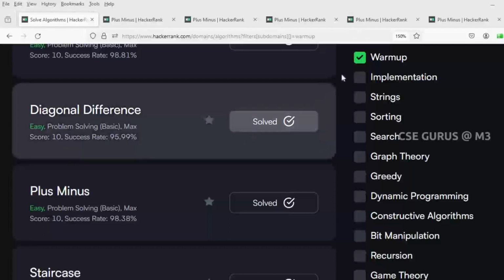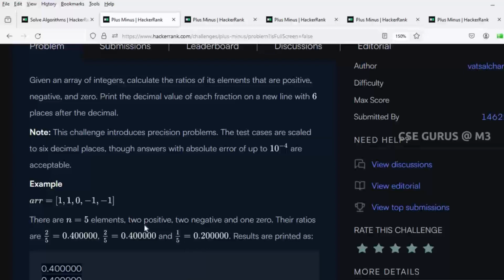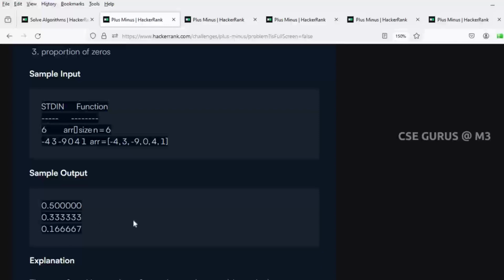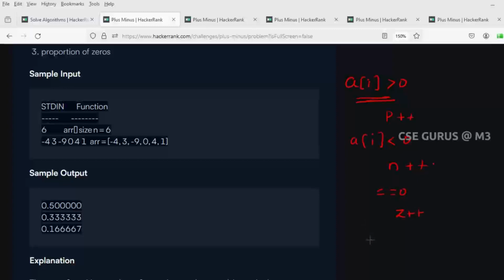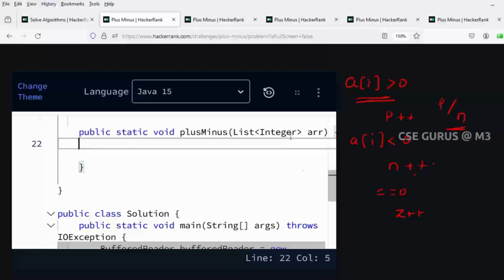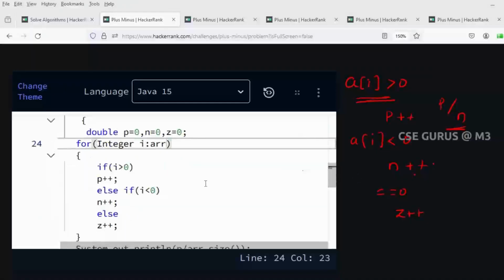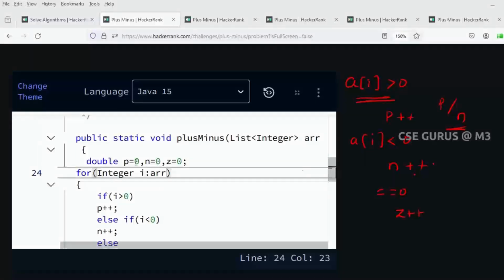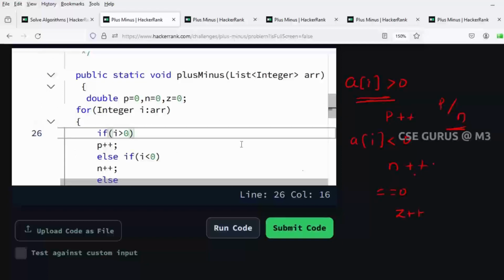6. Plus Minus || Hackerrank || JAVA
6.Hackerrank-Plus Minus

This video explains "Plus Minus"- A Hackerrank question with execution in  JAVA.